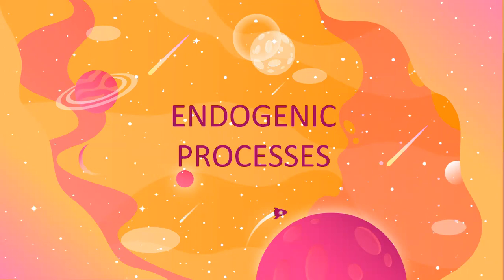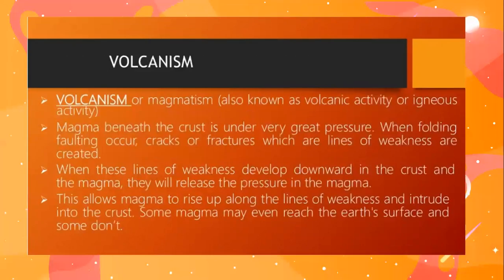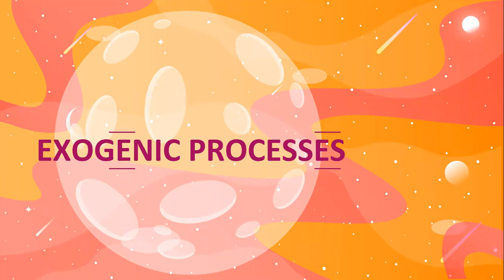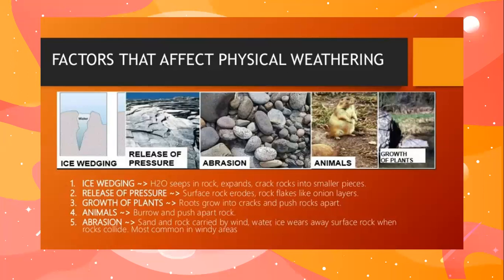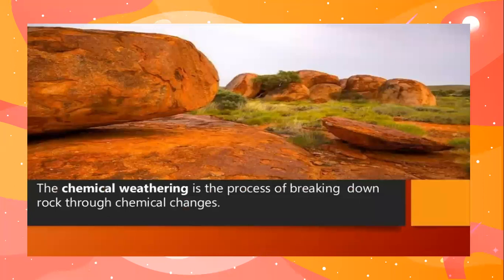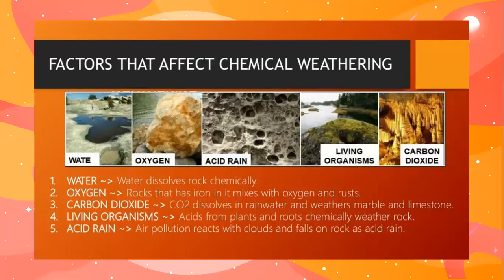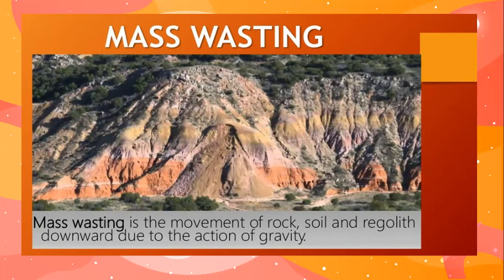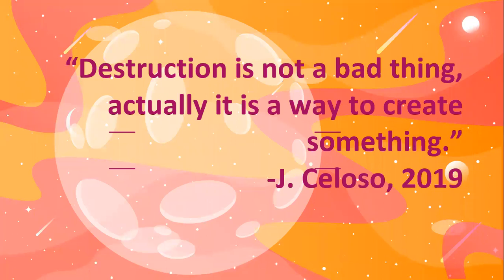Endogenic And Exogenic Processes Video Lesson